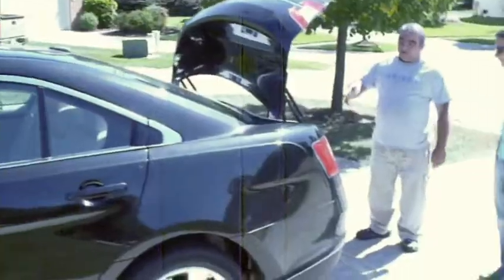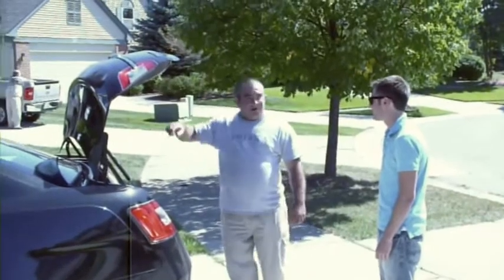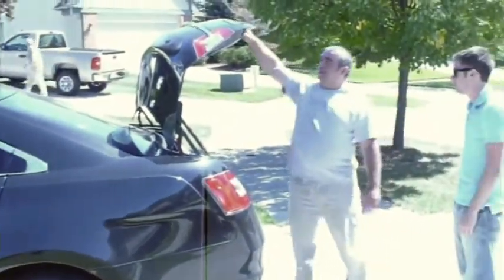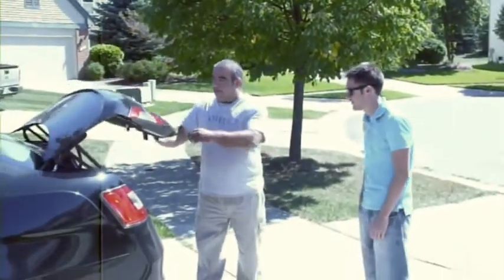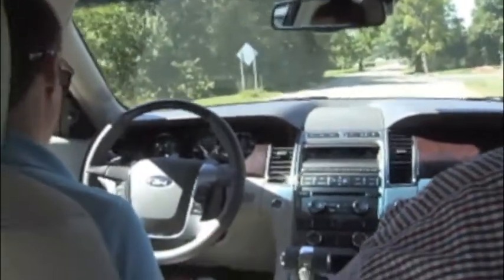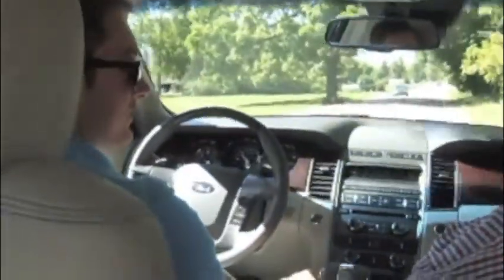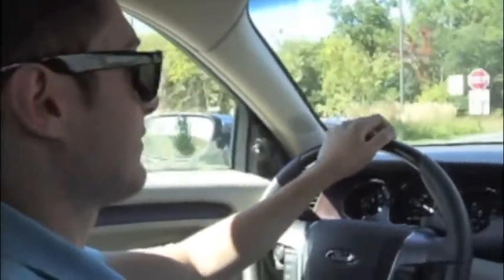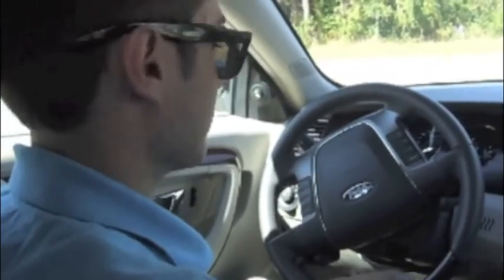2010 Ford Taurus Demos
Me demoing the 2010 Ford Taurus during the Taurus Game Day Experience.